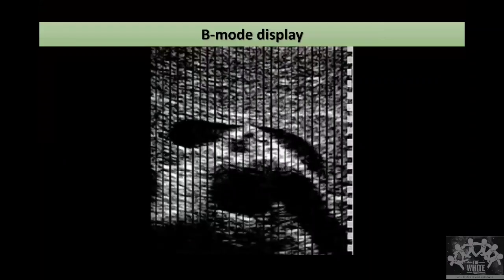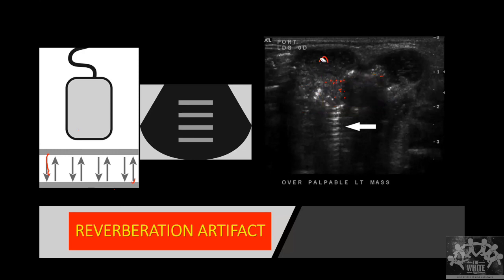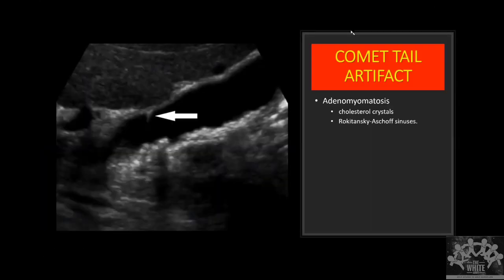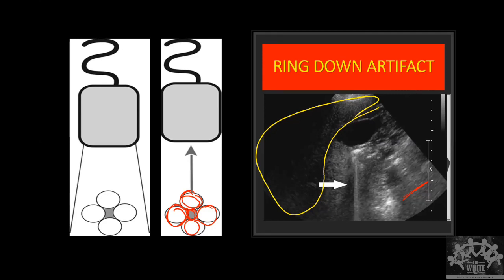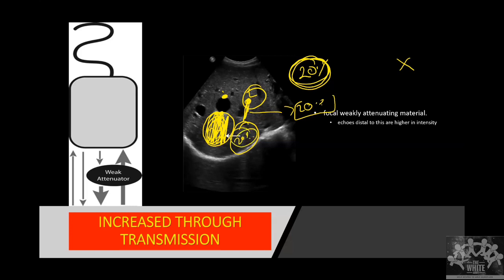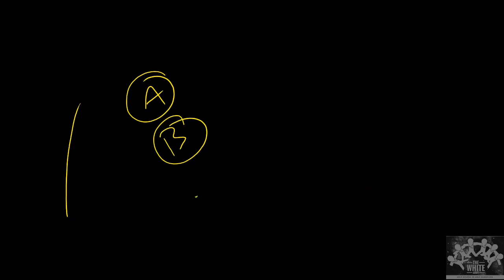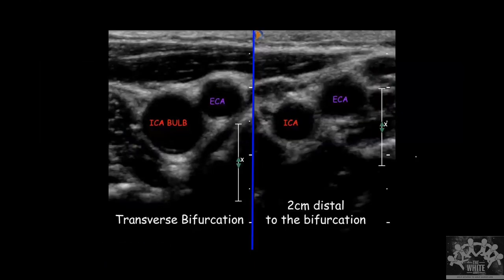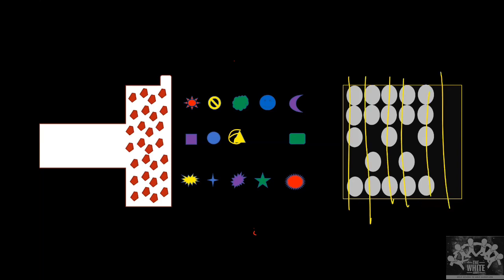ULTRASONOGRAPHY Part 2 By Dr.Prajwith Rai